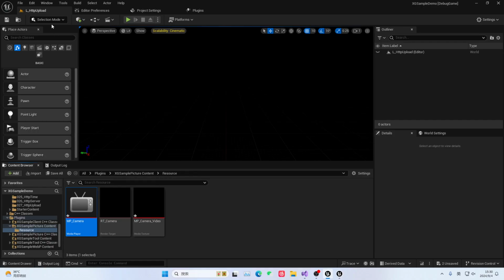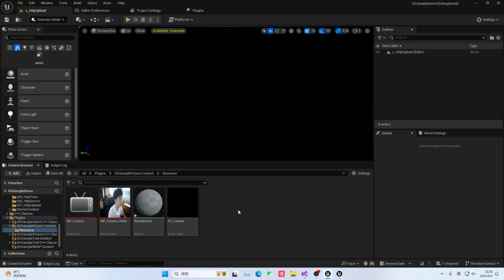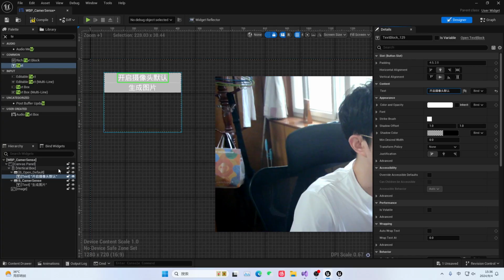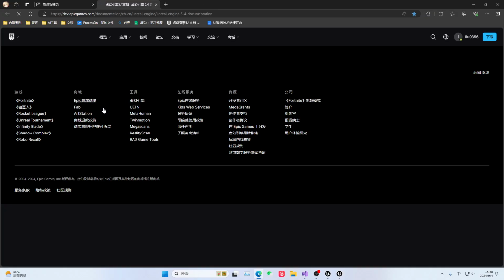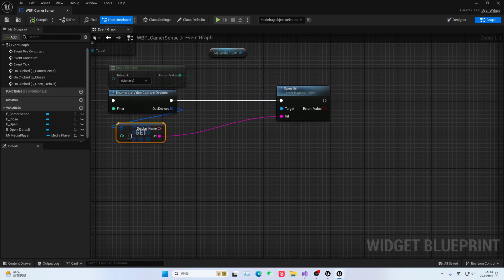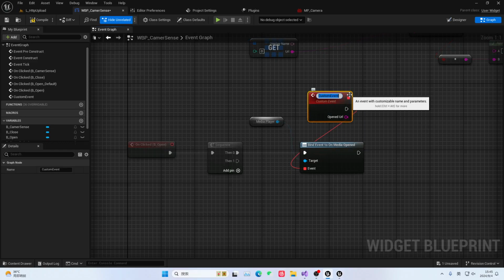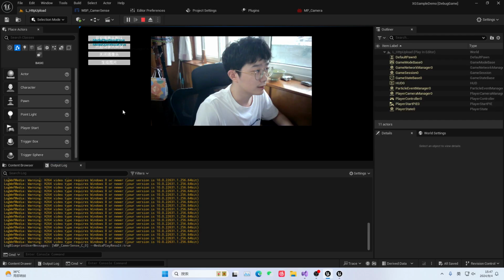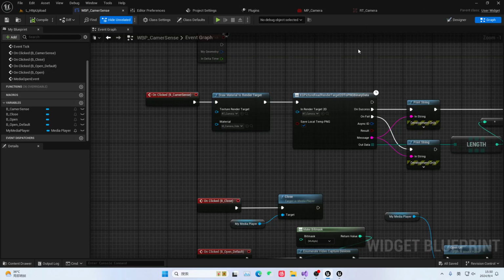UEC++ From Basics to Advanced | M27-005: Integrating Camera Stream to RenderTarget2D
This lesson covers camera video stream integration in Unreal Engine 5.4. The instructor creates a Material to receive dynamic camera textures and sets up a MediaPlayer with MediaTexture to capture the webcam feed. The solution handles device enumeration, track selection, and the common issue of cameras providing multiple audio/video tracks that require fine-tuning for correct playback.

A complete UI is built with three buttons: Open Camera, Fine-Tune for selecting the correct video track, and Close Camera. The lesson demonstrates drawing the camera frame onto a RenderTarget2D using a material that samples the MediaTexture, then capturing that render target to generate a PNG. The instructor shows how to use the Material's parameter collection to drive the RenderTarget and properly handle cleanup when closing the video stream.

The lesson acknowledges that Unreal Engine's built-in media framework has limitations, especially with audio/video sync and cross-platform camera access. Students learn practical workarounds for common issues and understand when to consider alternatives like OpenCV-based camera capture for production projects.